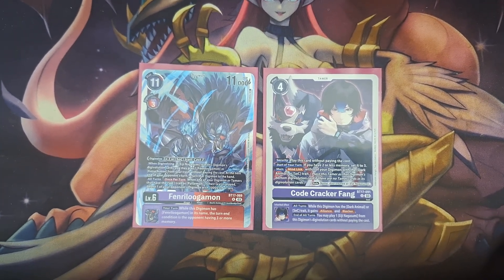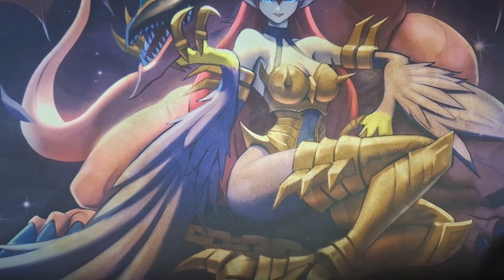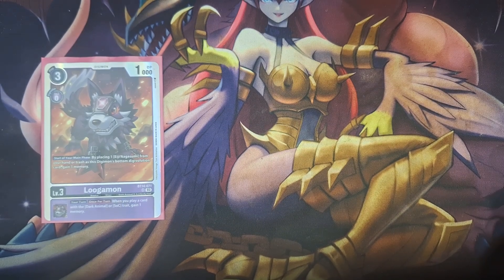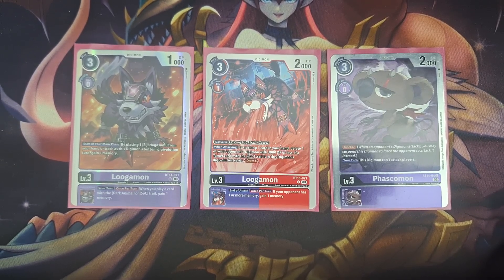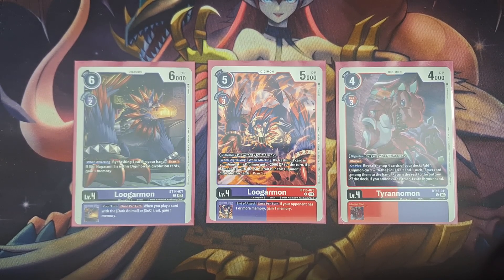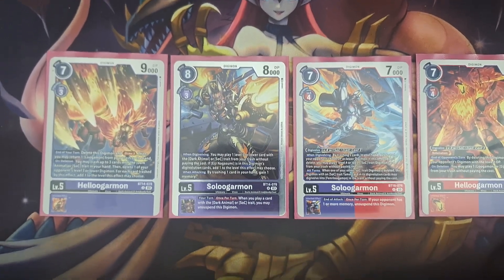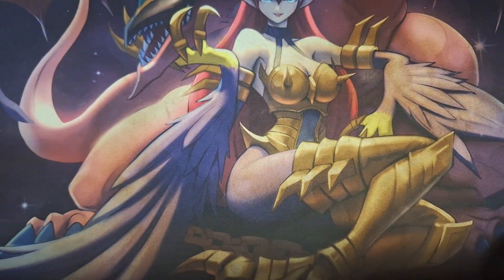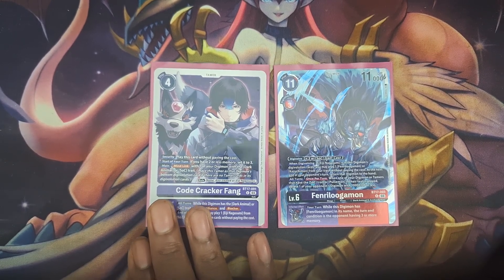Deck Profile: Loogamon (Post BT17)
Alright everyone HPJ here with another Digimon Deck Profile. Loogamon got new support in BT17 Secret Crisis. While many are focusing on the Fenrirloogarmon & Takazuchimon fusion. I'm focusing my build on Loogamon line only. I'm sure you call can find deck profiles on it if you look it up. I hope you enjoy the video and I'll be in the comments with more thanks.

PAD ID main account
362,031,337

308,034,411